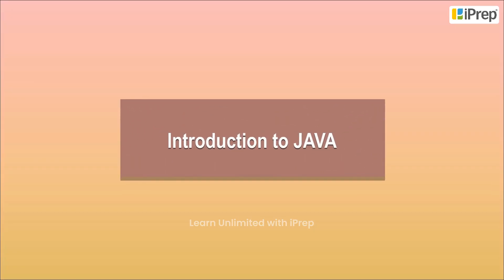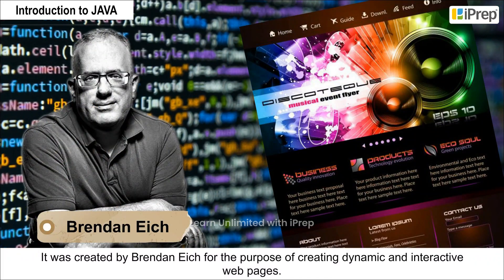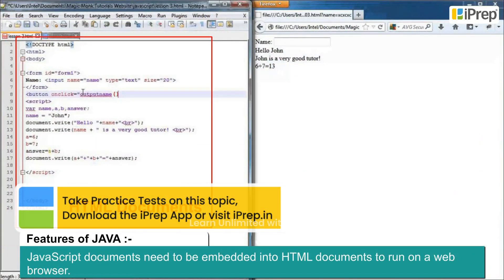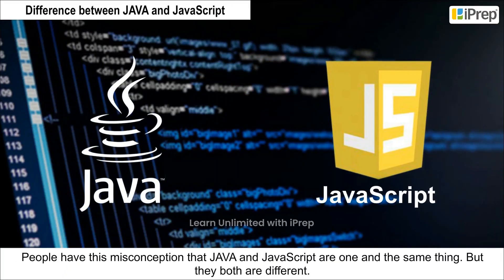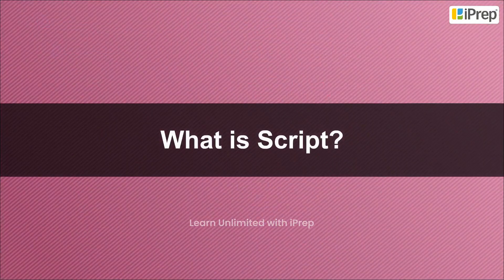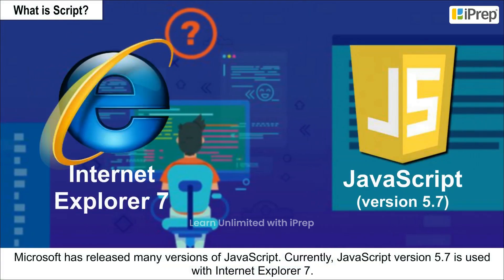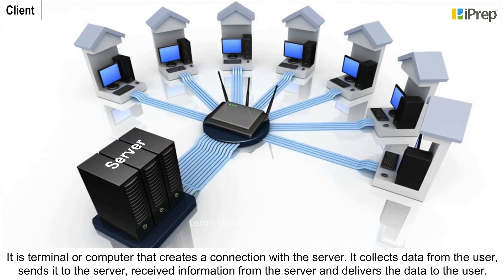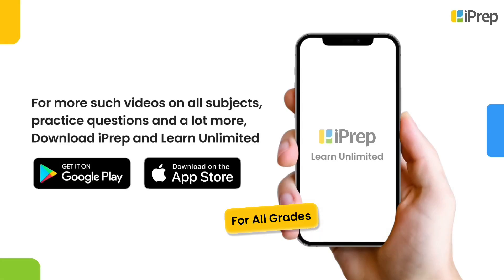Introduction to Client Side Using JavaScript | Computer | iPrep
In this video, we have explained (Introduction to Client Side Using JavaScript), an important concept in the chapter, (Client-Side using JavaScript) from (Computer) for .

iPrep offers rich and comprehensive learning content for Nursery to 12th including:

✅ Chapter-Wise Assessments
✅ Co-curricular Courses
✅ Career Orientation